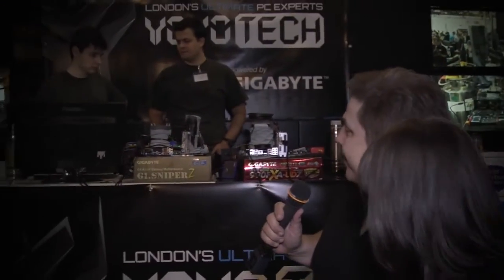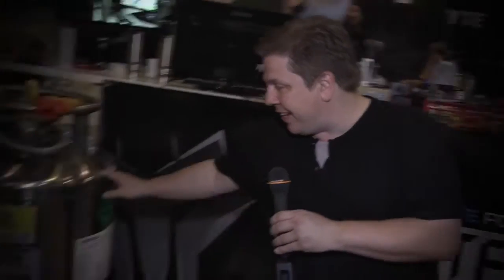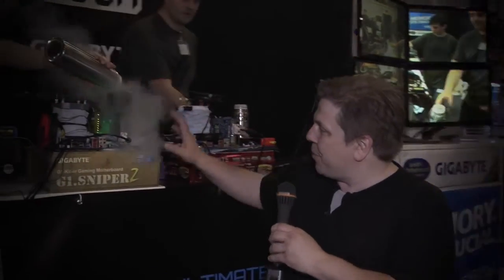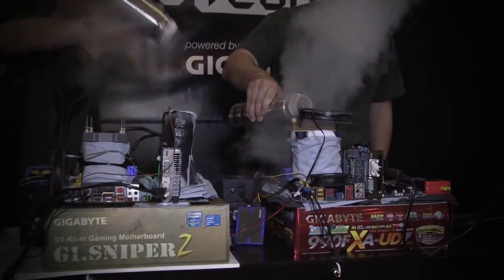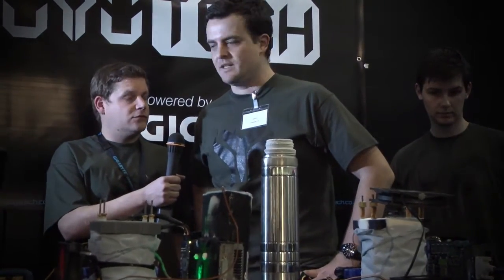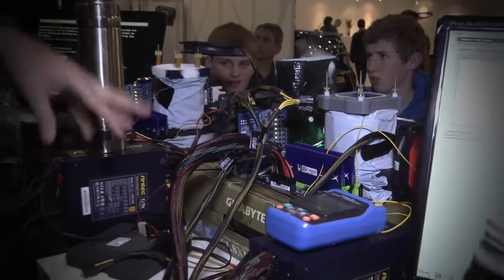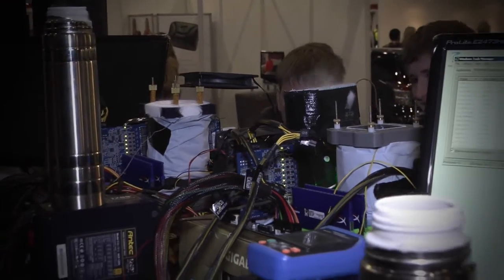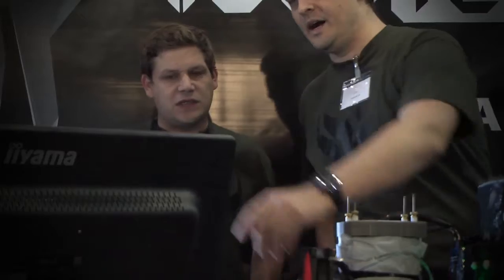Tech TV Investigates - YO YO TECH @ LITS